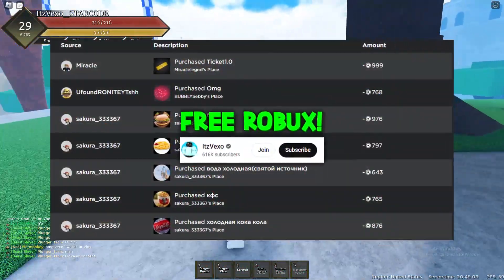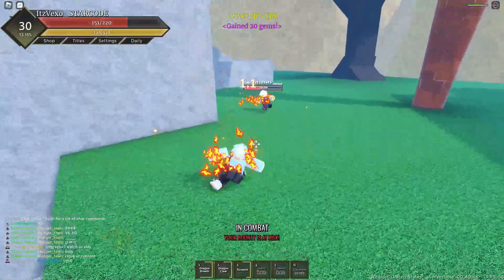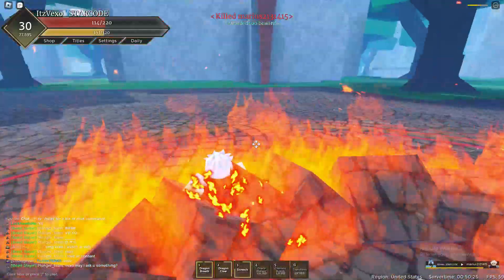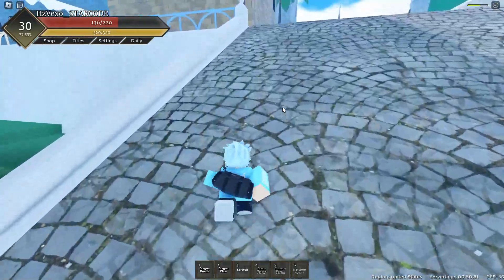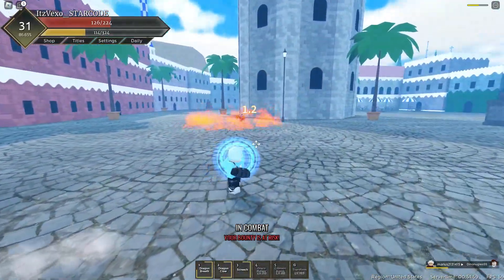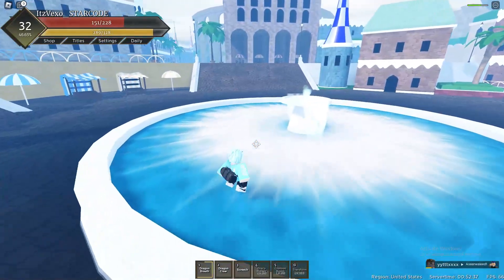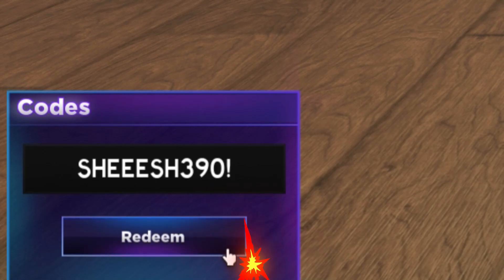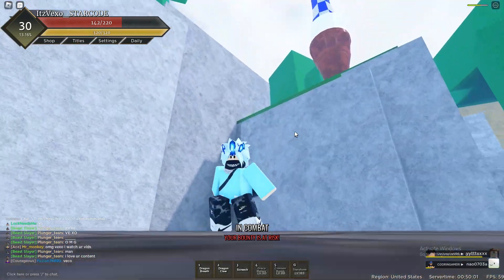*NEW* ALL WORKING CODES FOR FRUIT BATTLEGROUNDS! ROBLOX FRUIT BATTLEGROUNDS CODES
*NEW* ALL WORKING CODES FOR FRUIT BATTLEGROUNDS! ROBLOX FRUIT BATTLEGROUNDS CODES I redeemed all of the fruit battlegrounds codes in fruit battlegrounds codes hopefully this fruit battlegrounds codes video will help you out!